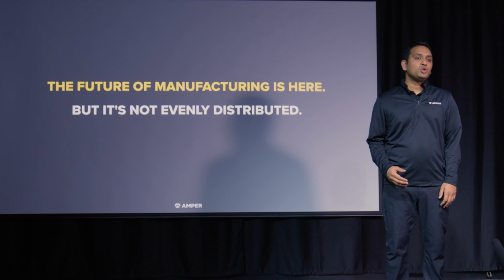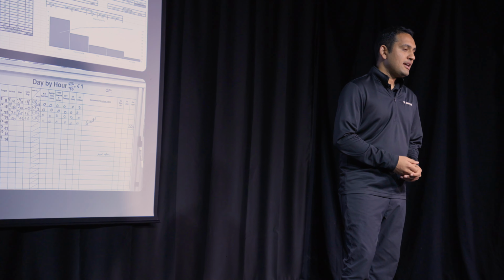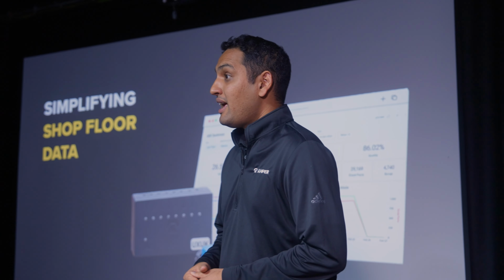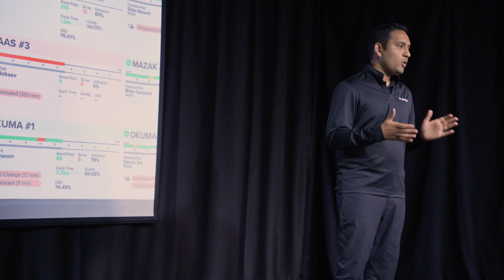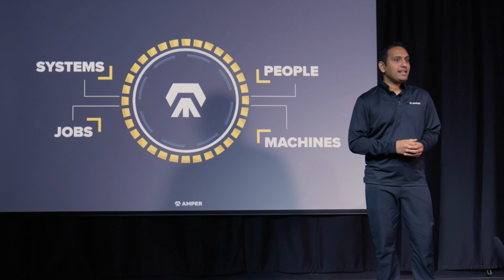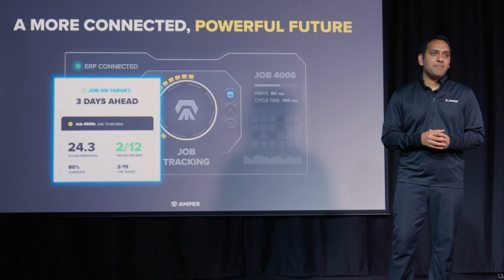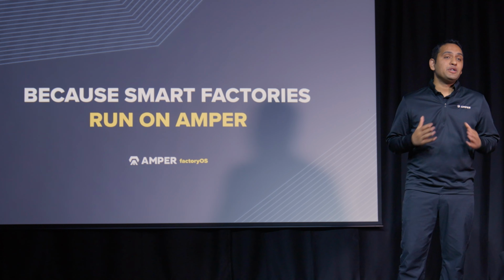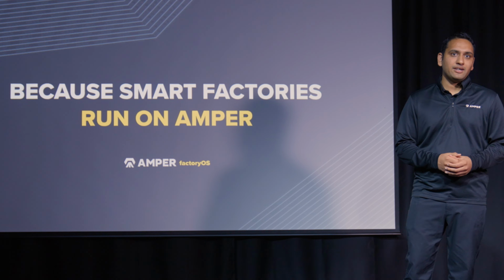CEO Akshat Thirani's announcement of the new Amper FactoryOS! [4K]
📣 Don't miss CEO Akshat Thirani's announcement of the new Amper FactoryOS!

Filmed live on January 23, 2024 in Chicago, IL.

Follow Amper!